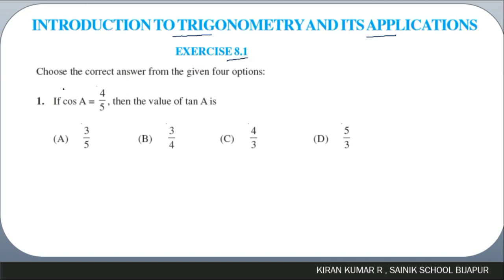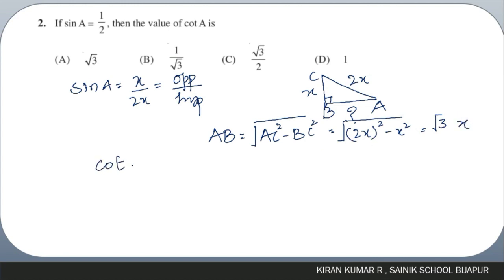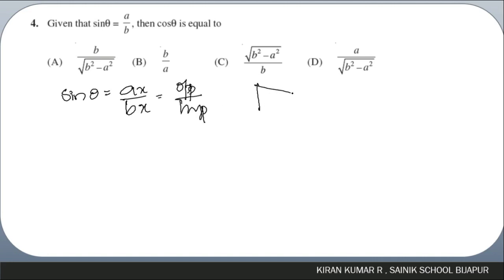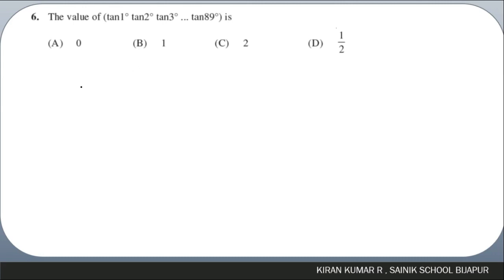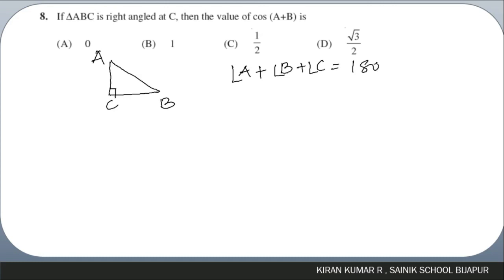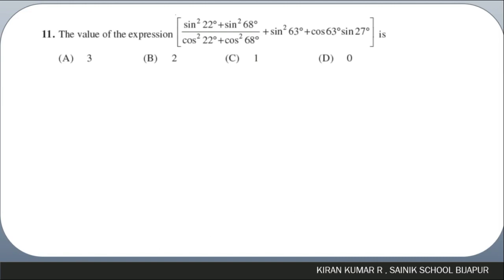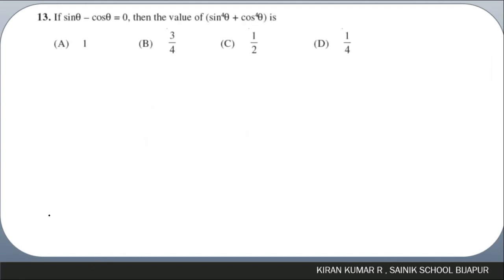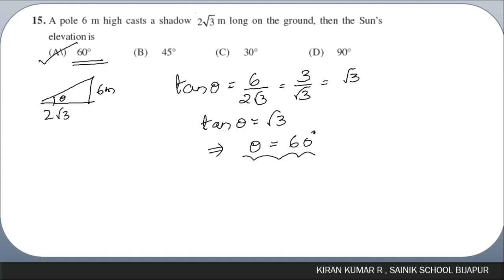Exemplar_Solutions_Trigonometry_Part-1